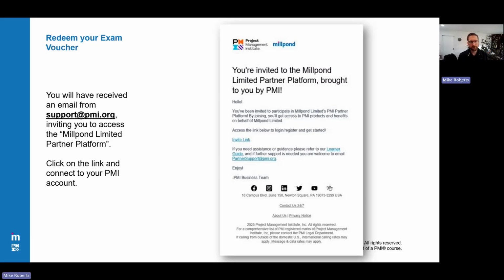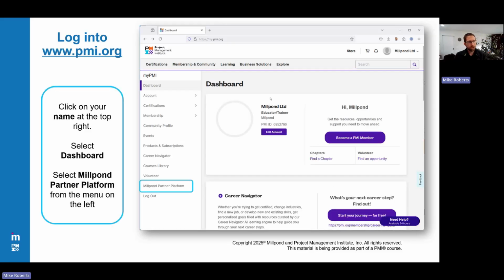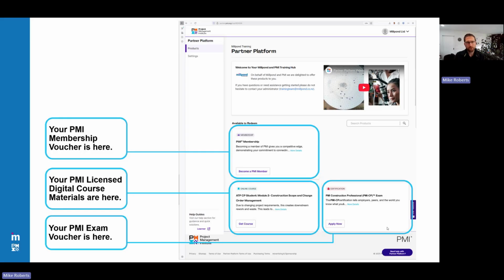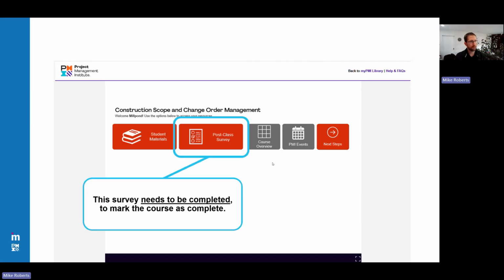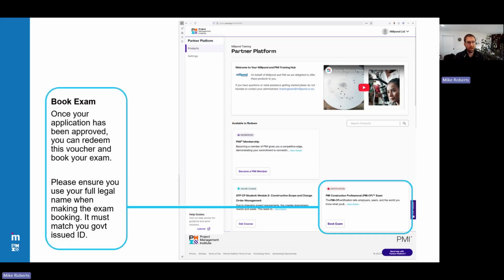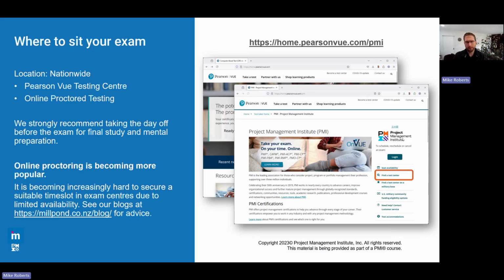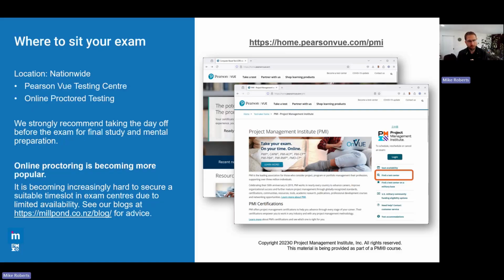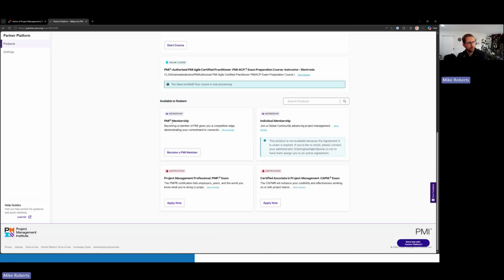PMI Voucher Redemption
An overview of the process for redeeming PMI Membership, Exam, and official PMI ILT Training materials.